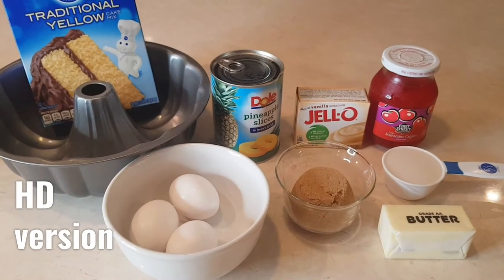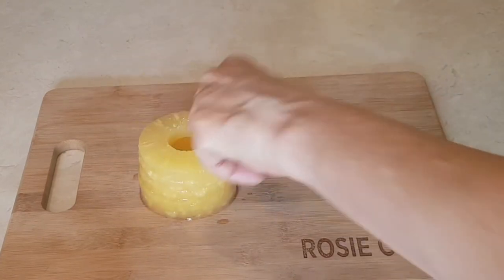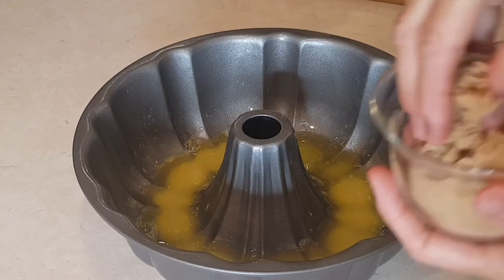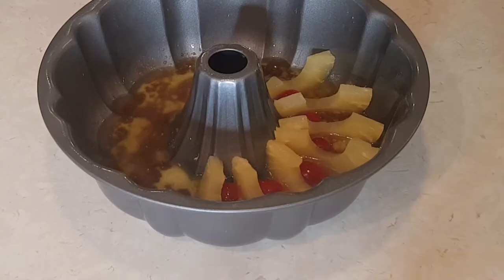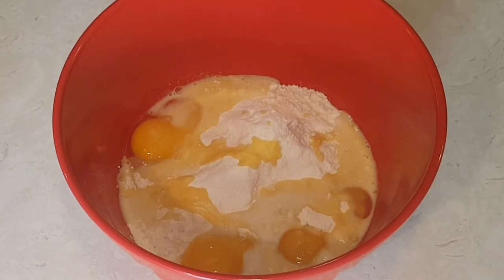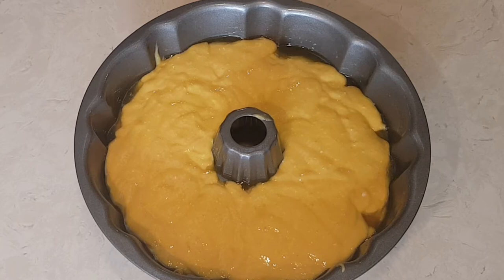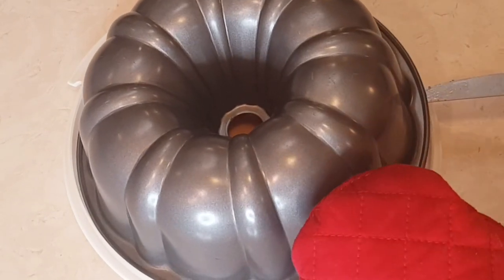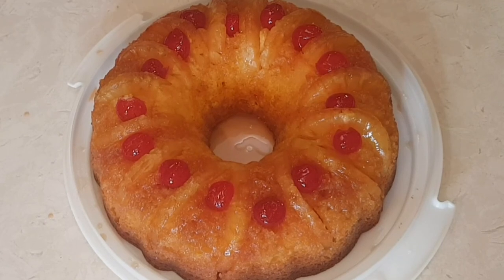Pineapple Upside Down Bundt Cake HD Version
1 can sliced pineapple 20 oz.
Pineapple juice (reserved)
nonstick spray
one stick of butter
1/2 cup brown sugar
maraschino cherries
One box of yellow cake mix
1 box instant vanilla pudding 3.5 oz
3 eggs
1/3 cup milk
1/3 cup oil (not shown in video)
I baked this cake in a 350-degree oven for
40 minutes